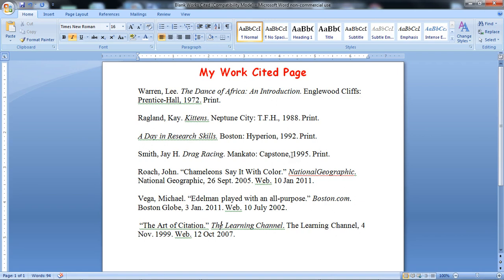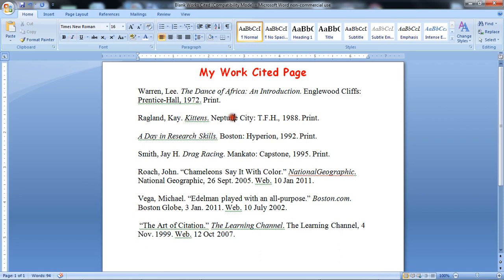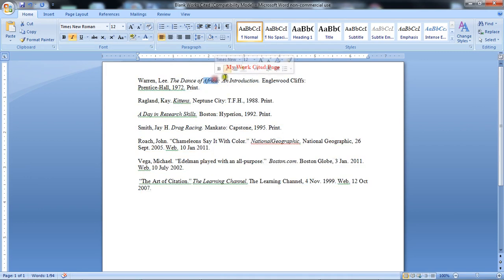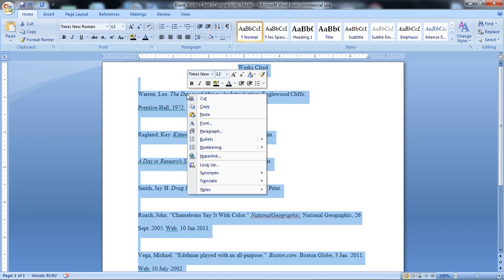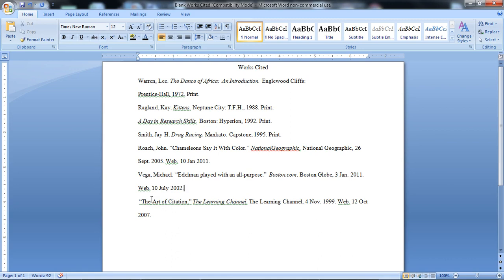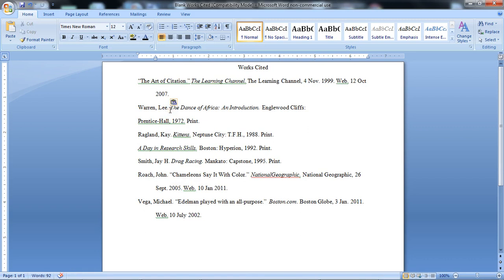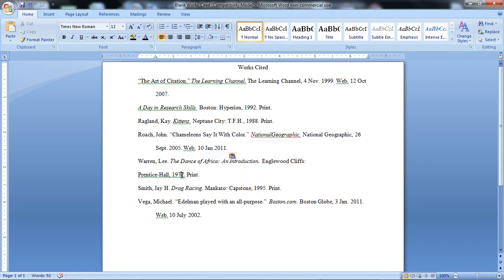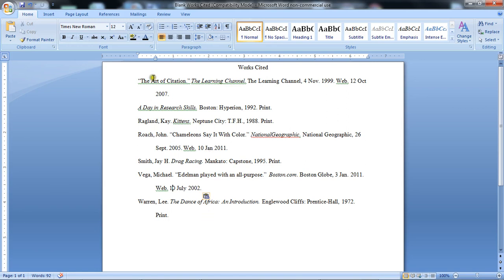How to Make a Works Cited Page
This video will walk you through how to make a Works Cited page using the five rules discussed in class:

1. Have an easy to read font, size 12 (Times New Roman, Calibri)
2. Have a centered title that says "Works Cited" in the same font as your citations.
3. Be Double-Spaced
4. Be In Alphabetical Order by the author's last name.
        A. If there is no author, alphabetize by title, ignoring articles like A, An, & The
5. Have indents after the first line of EACH source